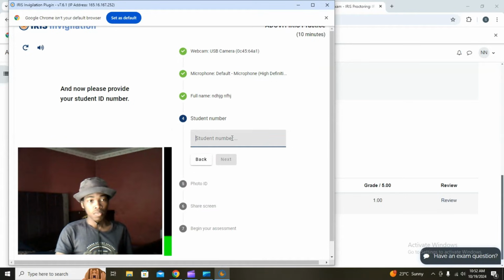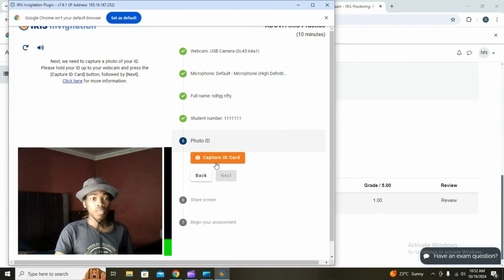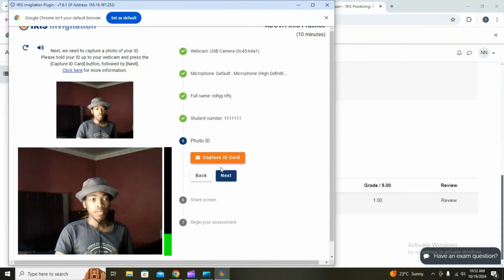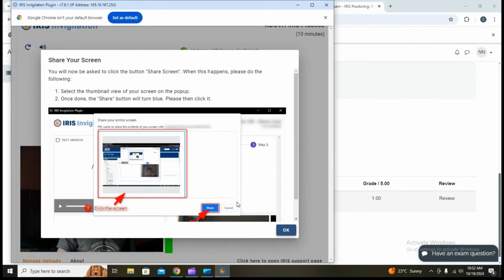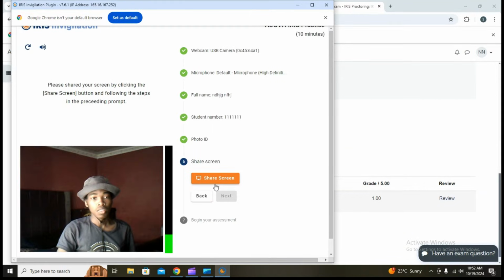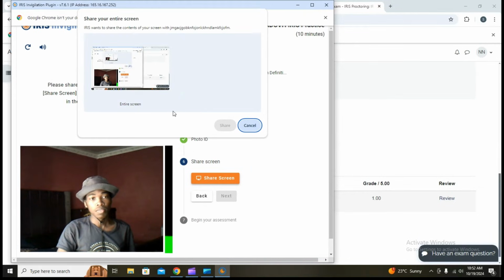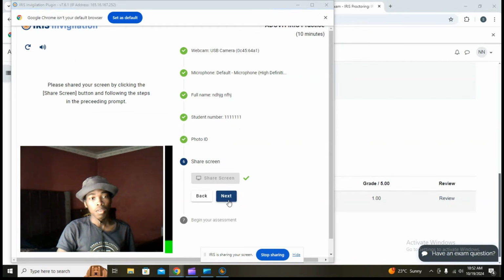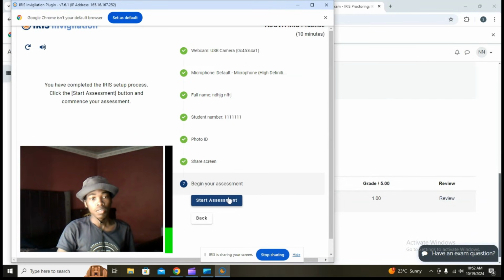UNISA MCQ Exam tutorial using iris invigilation| University of South Africa| UNISA MOQ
Only for University of South Africa (UNISA) USING IRIS INVIGILATION TO WRITE EXAMS